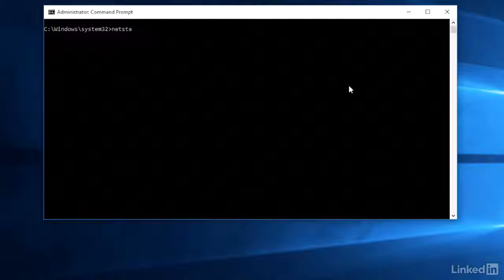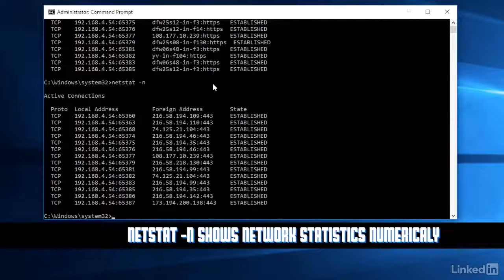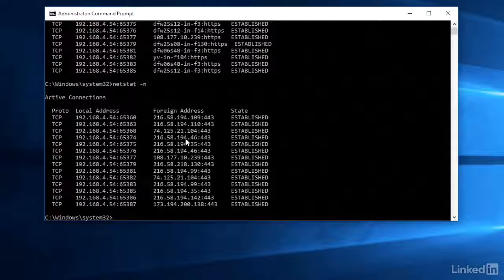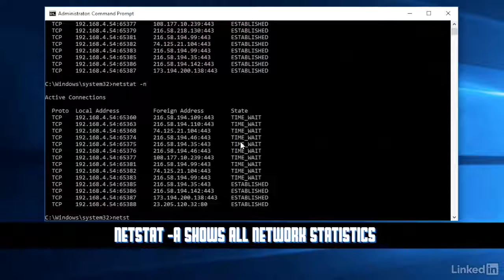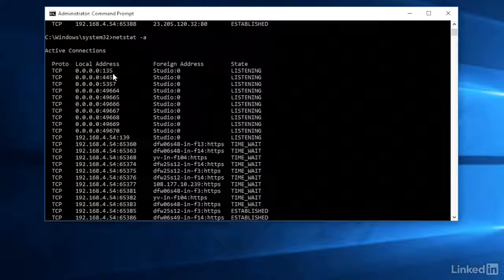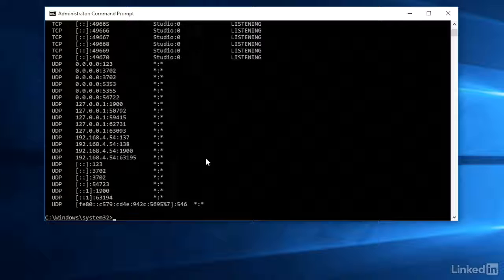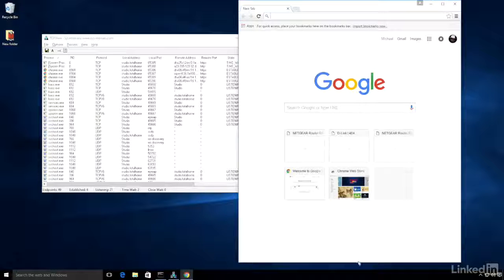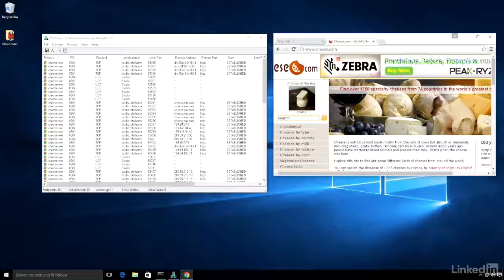016 Working with connections